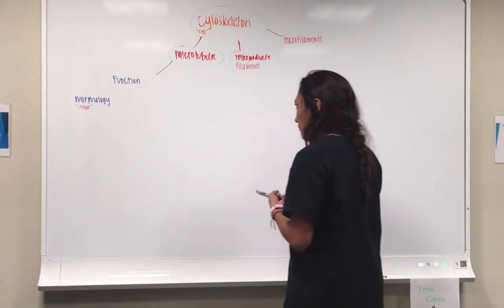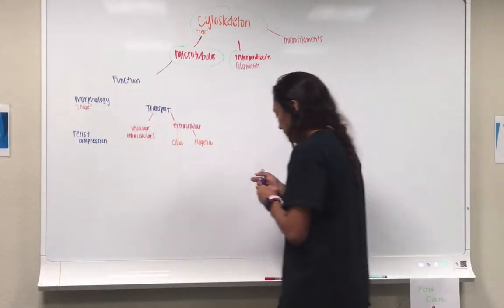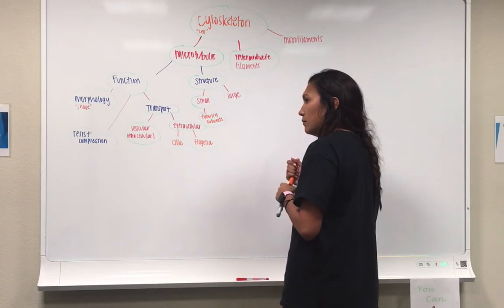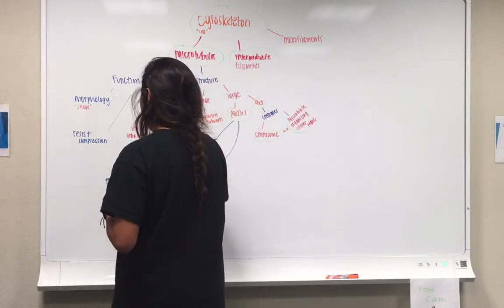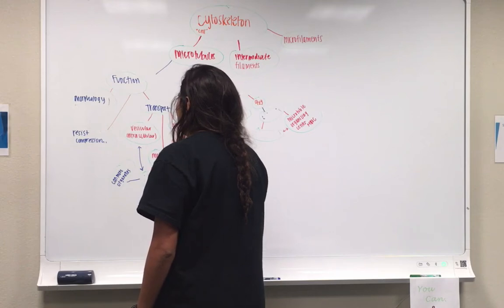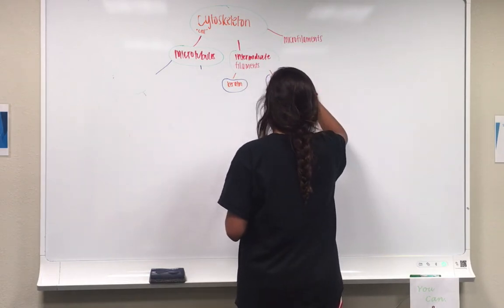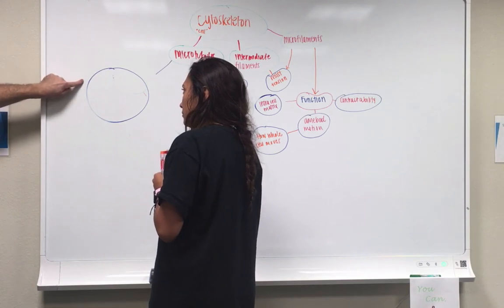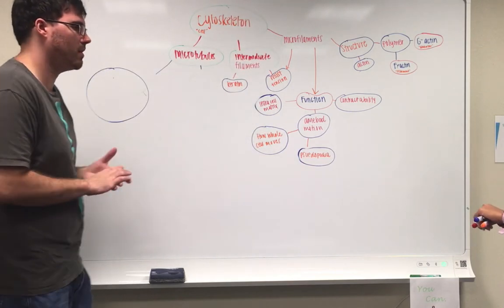Biology 1403 Concept map: cytoskeleton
A cytoskeleton is present in all cells of all domains of life (archaea, bacteria, eukaryotes). It is a complex network of interlinking filaments and tubules that extend throughout the cytoplasm, from the nucleus to the plasma membrane.[1] The cytoskeletal systems of different organisms are composed of similar proteins. In eukaryotes, the cytoskeletal matrix is a dynamic structure composed of three main proteins, which are capable of rapid growth or disassembly dependent on the cell's requirements at a certain period of time.[2]

The structure, function and dynamic behavior of the cytoskeleton can be very different, depending on organism and cell type.[3][4] Even within one cell the cytoskeleton can change through association with other proteins and the previous history of the network.[5]

A multitude of functions can be performed by the cytoskeleton. Its primary function would arguably be to give the cell its shape and mechanical resistance to deformation,[3] and through association with extracellular connective tissue and other cells it stabilizes entire tissues.[3][6] The cytoskeleton can also contract, thereby deforming the cell and the cell's environment and allowing cells to migrate.[5] Moreover, it is involved in many cell signaling pathways: in the uptake of extracellular material (endocytosis),[7] segregates chromosomes during cellular division,[3] is involved in cytokinesis (the division of a mother cell into two daughter cells),[4] provides a scaffold to organize the contents of the cell in space [5] and for intracellular transport (for example, the movement of vesicles and organelles within the cell);[3] and can be a template for the construction of a cell wall.[3] Furthermore, it forms specialized structures, such as flagella, cilia, lamellipodia and podosomes.

A large-scale example of an action performed by the cytoskeleton is muscle contraction. In the muscle, there are groups of highly specialized cells that work together to perform a function known as muscle contraction. A main component in the cytoskeleton that helps show the true function of this muscle contraction is known as a microfilament. Microfilaments are composed of the most abundant cellular protein known as actin.[8] During contraction of a muscle, within each muscle cell, myosin molecular motors collectively exert forces on parallel actin filaments. Muscle contraction starts from nerve impulses which then causes increased amounts of calcium to be released from the sarcoplasmic reticulum. Increases in calcium in the cytosol allows muscle contraction to begin with the help of two proteins, tropomyosin and troponin.[8] Tropomyosin inhibits the interaction between actin and myosin, while troponin senses the increase in calcium and releases the inhibition.[9] This action contracts the muscle cell, and through the synchronous process in many muscle cells, the entire muscle.